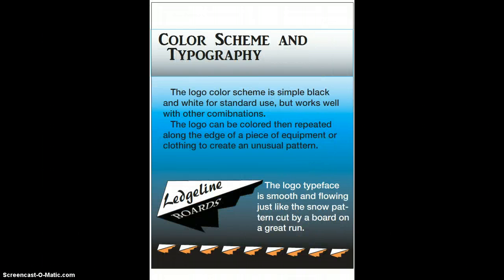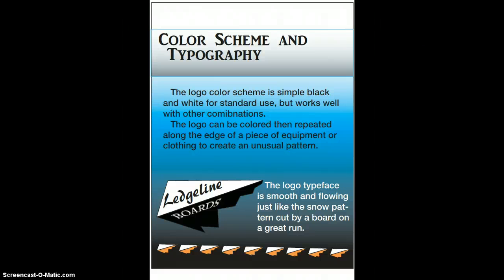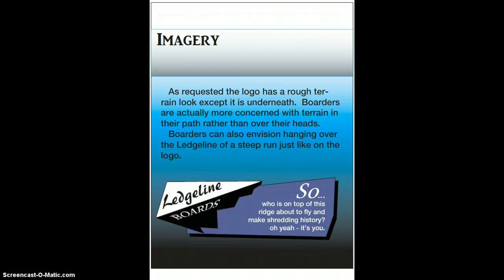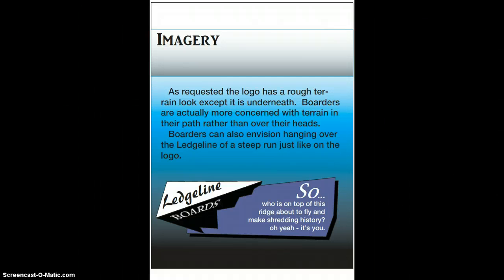Ledgeline Presentation by Ron Rogers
Computer Graphics II Course Presentation